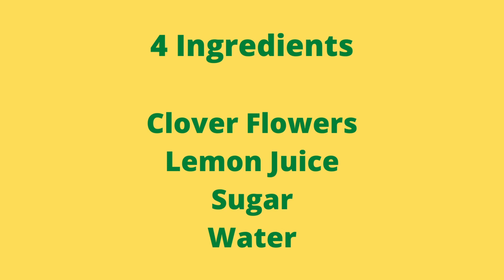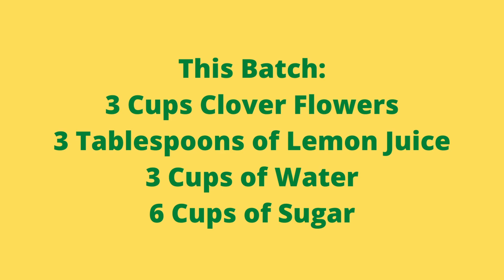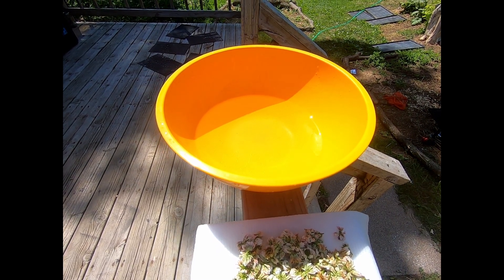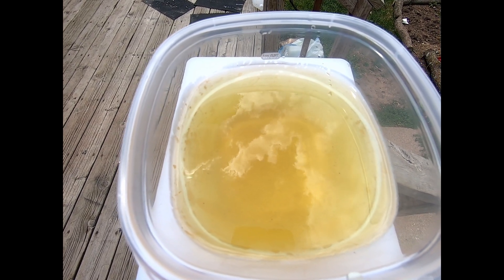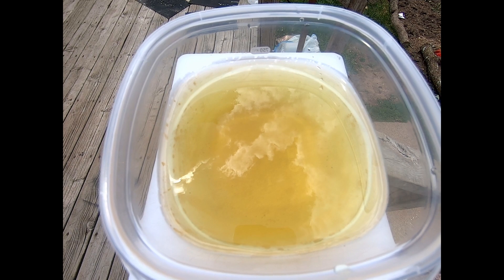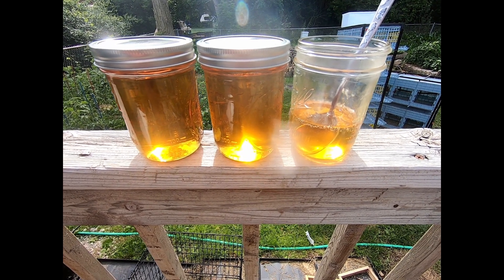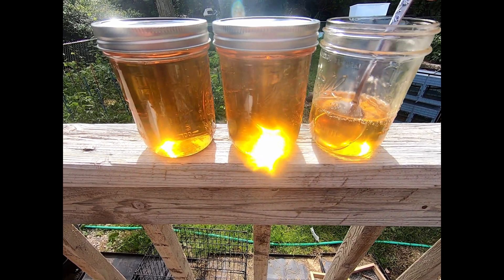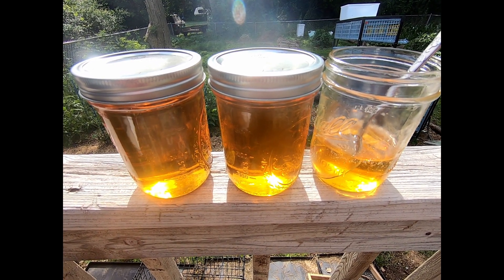How to Make "Poor Man's Honey"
This video shows you how to take 4 ingredients and make something that tastes and looks just like honey!  One of the ingredients, clover flowers, are found in a lot of backyards, so this is something anyone can make.
The final product is a great one that can be used as in many ways, and it's one less thing you need to buy at the grocery store.